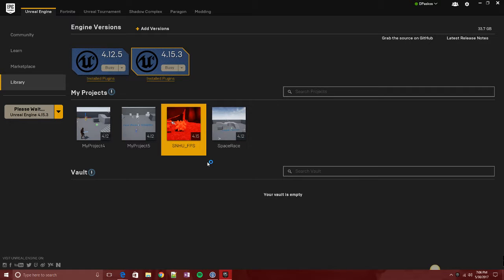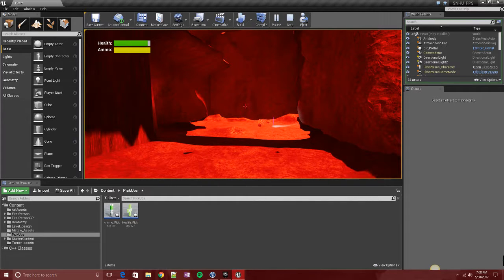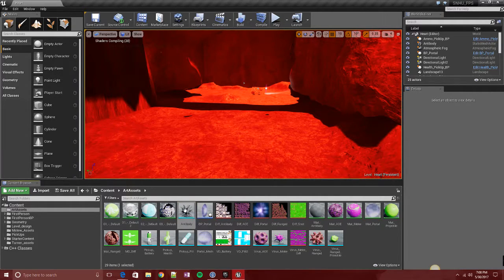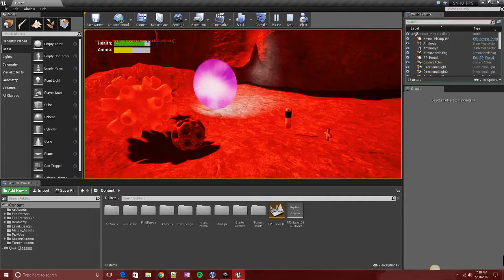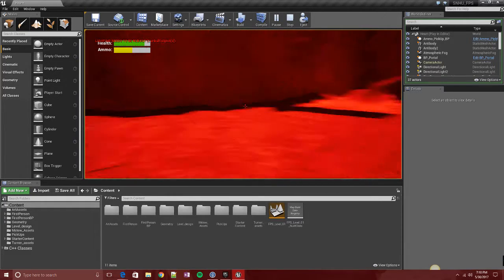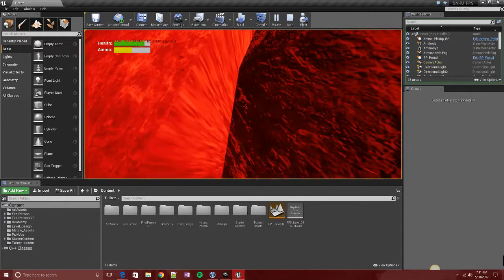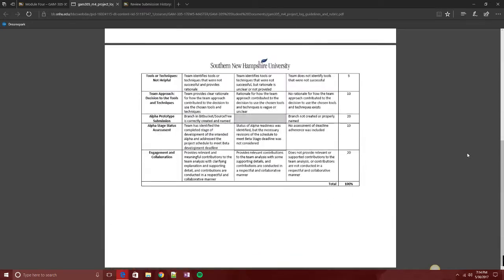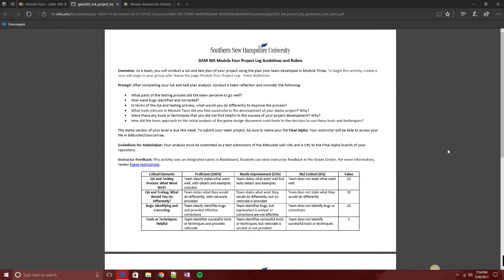Dean Paskos Live Stream